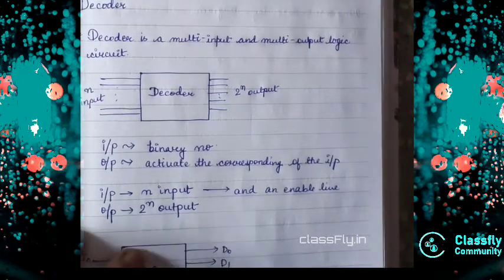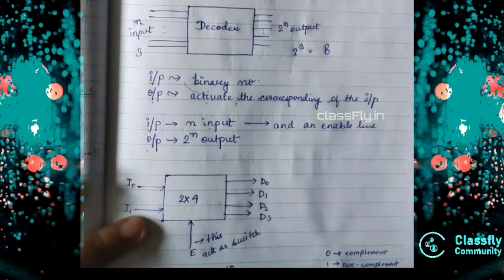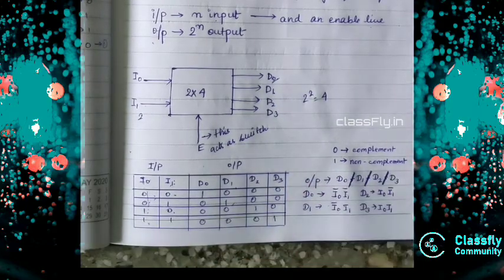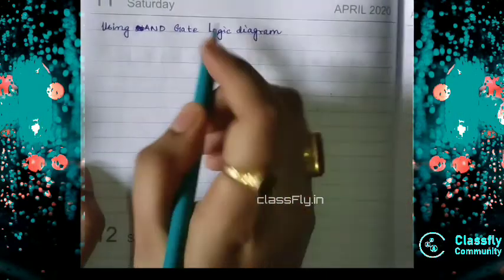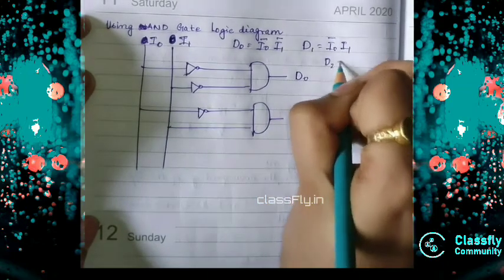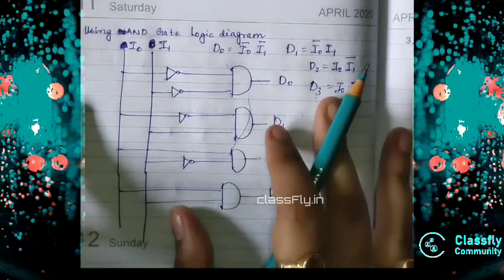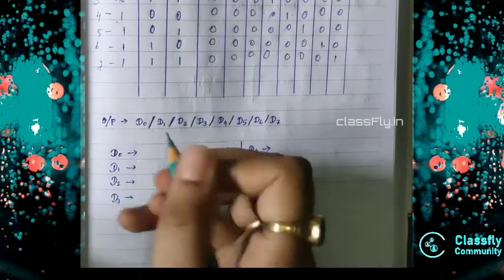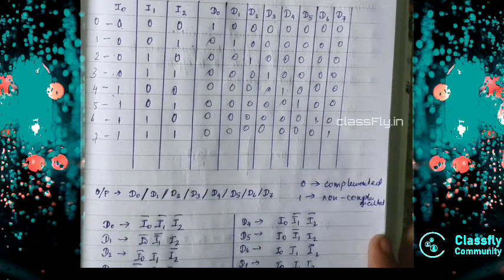Engg | VTU | Electronics | Module 5 | Lecture 25 Decoder